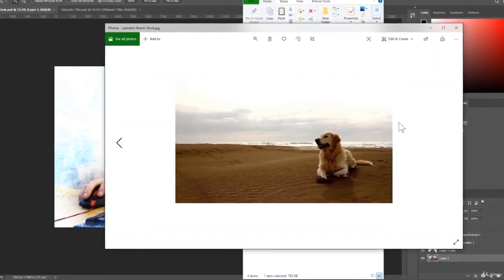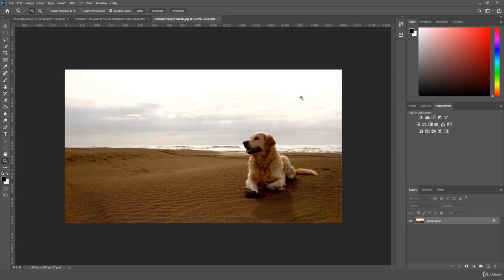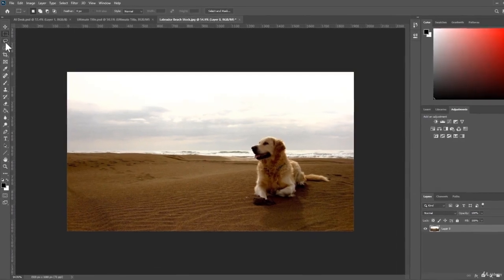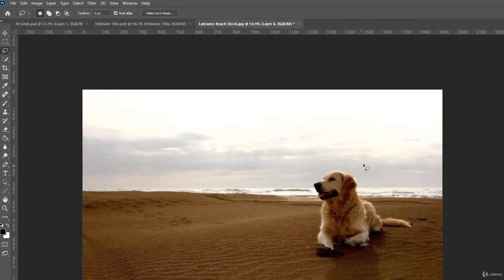The Complete Photoshop Cc Course 29